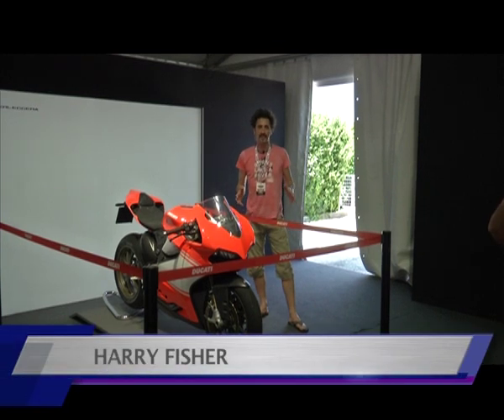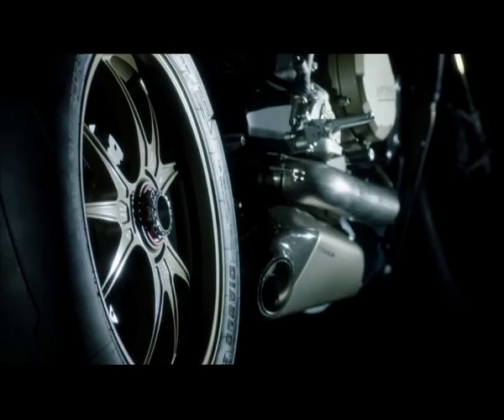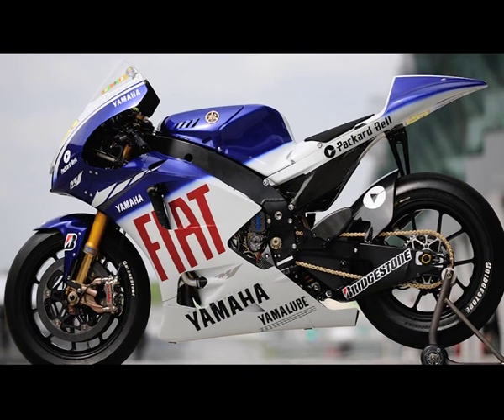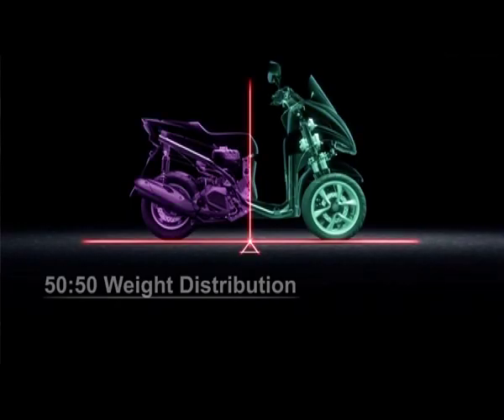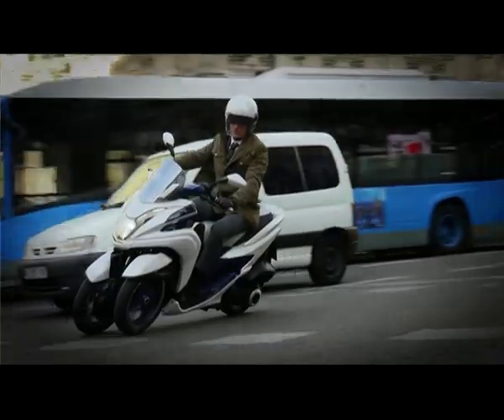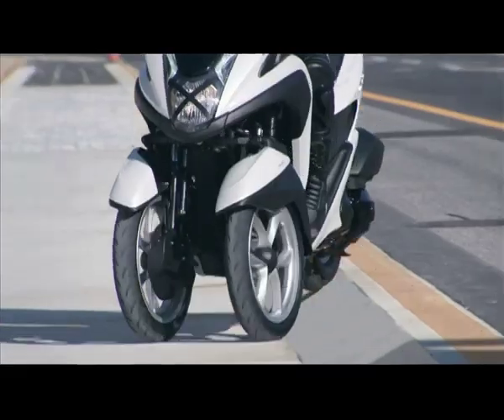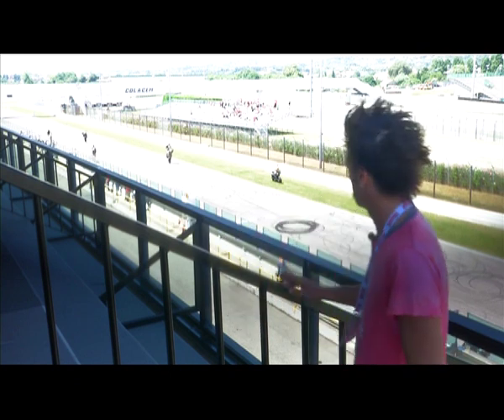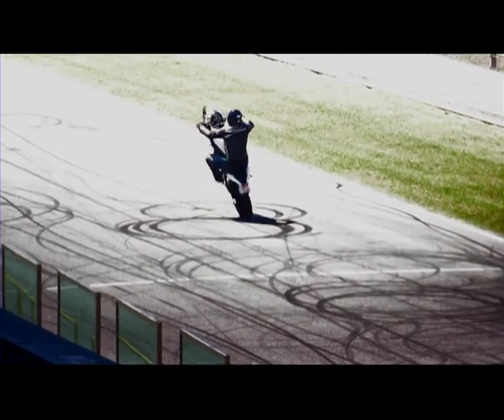World Ducati Week; Part 2/Yamaha Tricity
A bit of a mixture today; the second part of our World Ducati Week feature, concentrating on the 1199 Panigale Superleggera; does shaving off a few kilograms really justify the price tag? Also, we take a quick look at Yamaha's new three-wheeled Tricity.